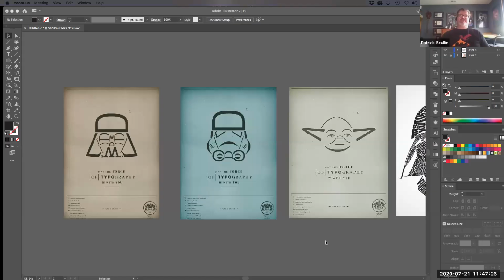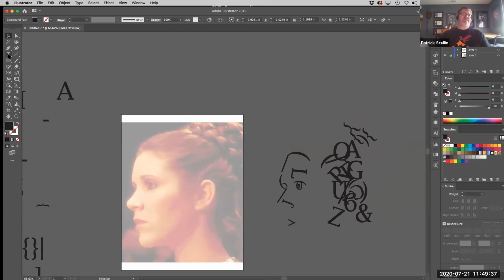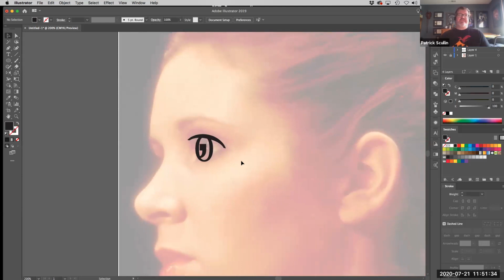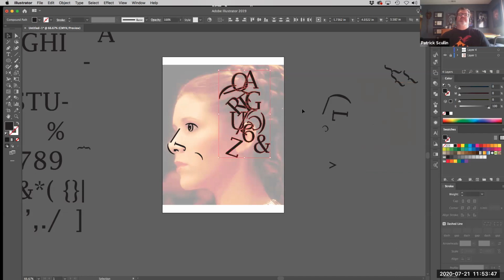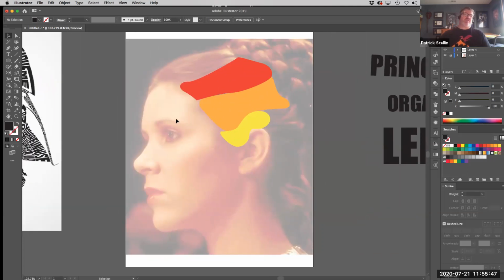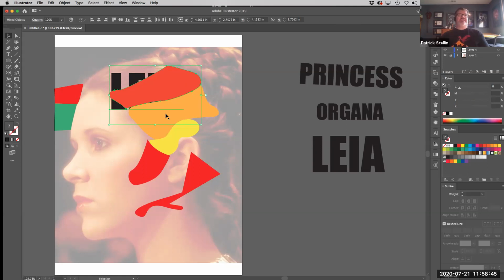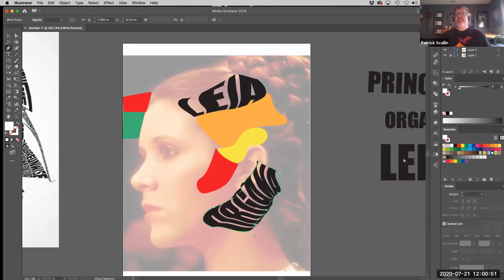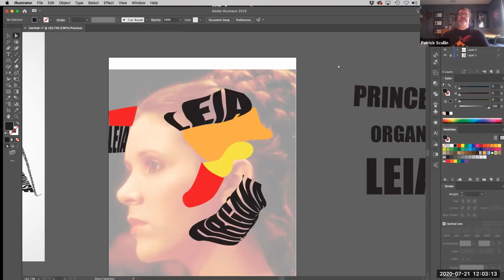How to Make a Type "Face" Portrait in Adobe Illustrator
Professor Patrick explains how to create a Princess Leia type "face" portrait out of letters using Adobe Illustrator.